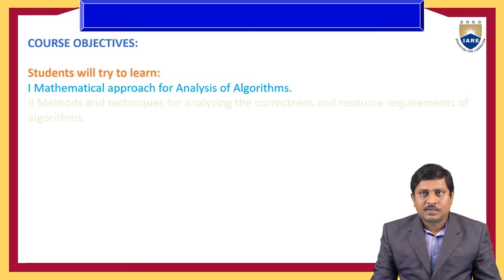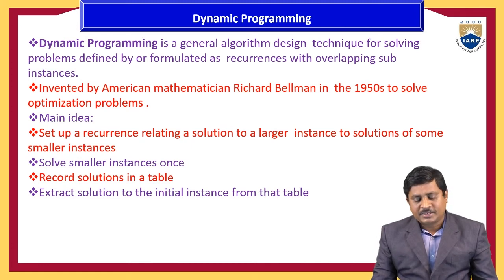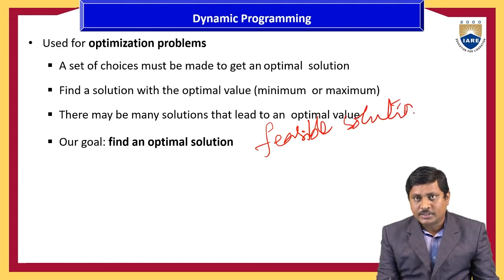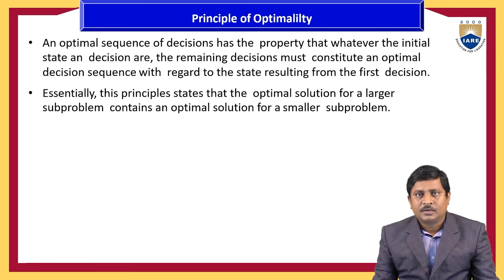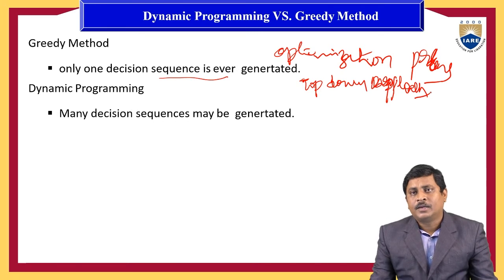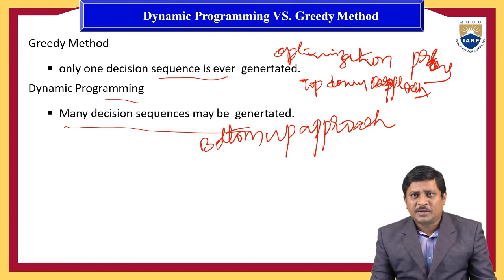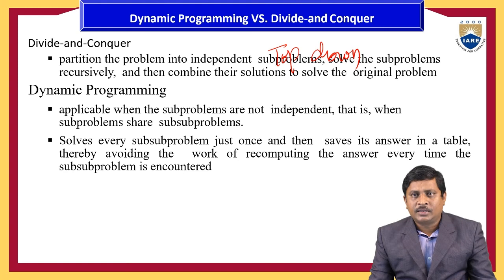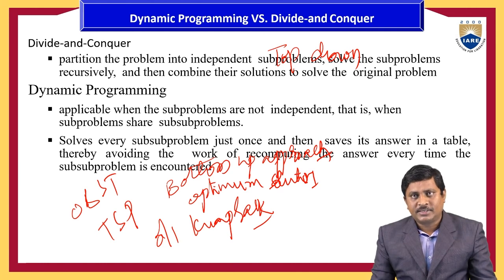Dynamic Programming General Method by Dr. M Purushotham Reddy